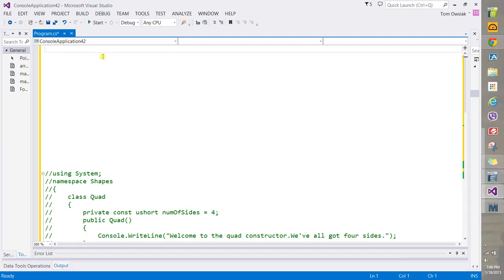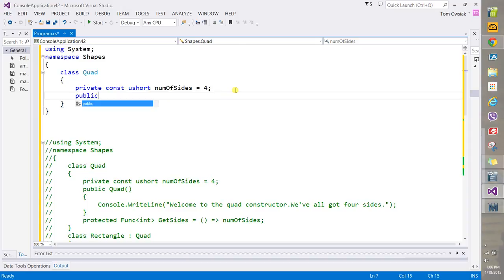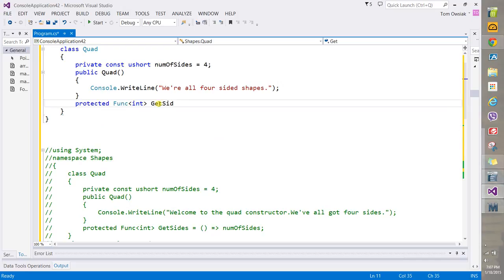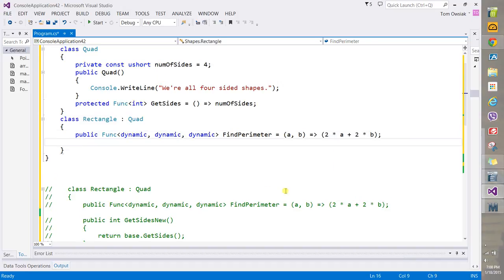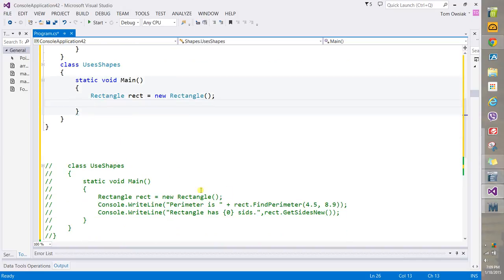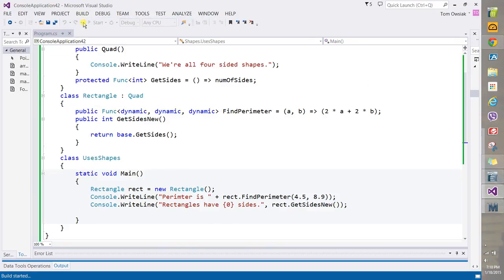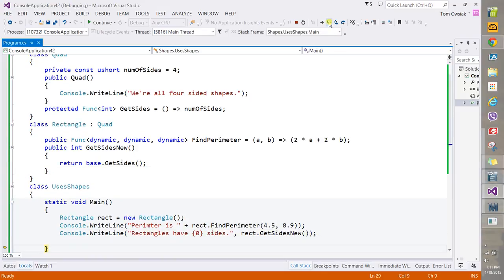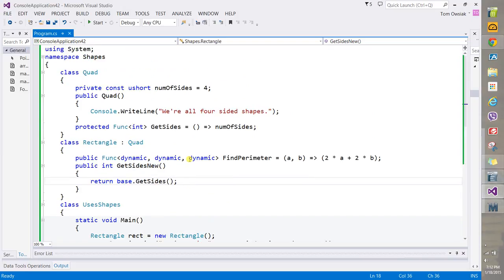007 Simple Inheritance Example